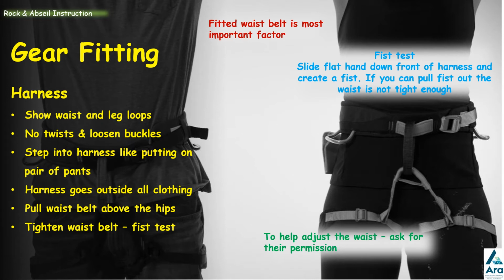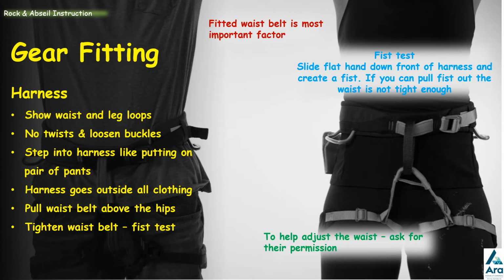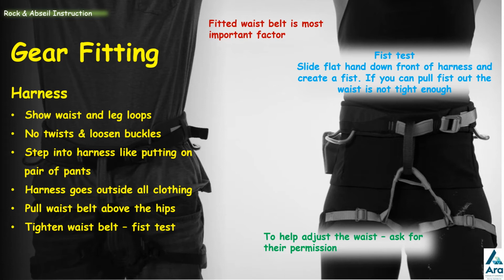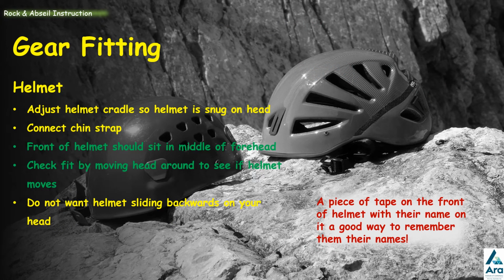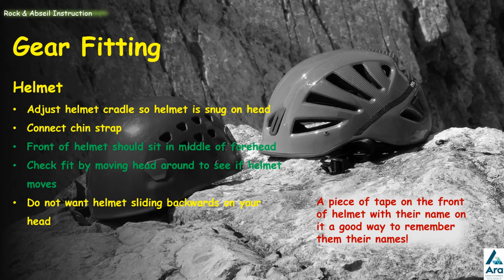Instruction Overview: Planning, Meet & Greet, Gear fitting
This video gives an overview of what instructors need to do prior to the clients arriving and once they arrive. The three areas that are covered include; planning, meet & greet and gear fitting, along with a couple bits of advice at the end!